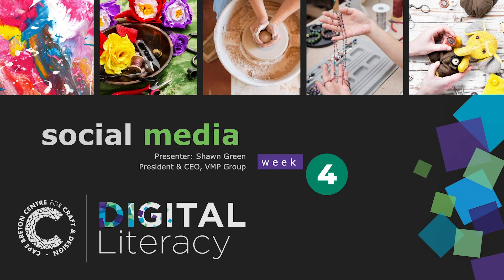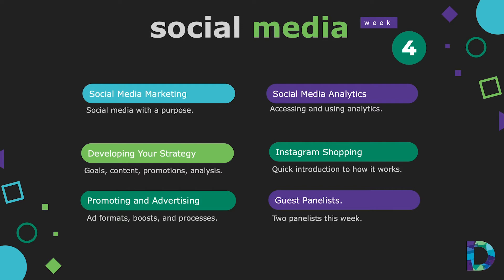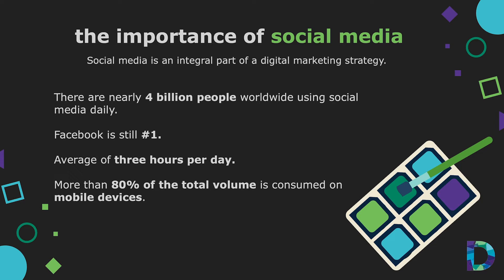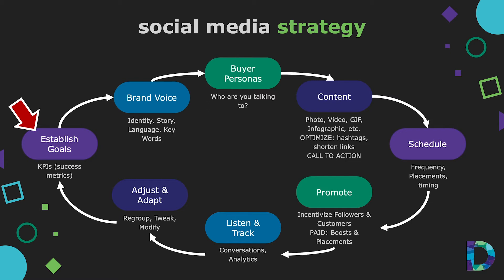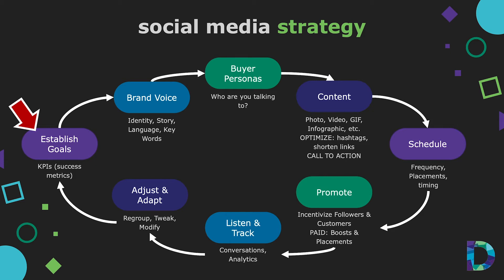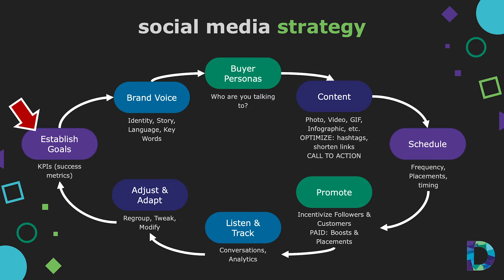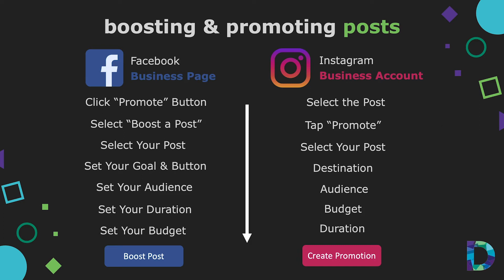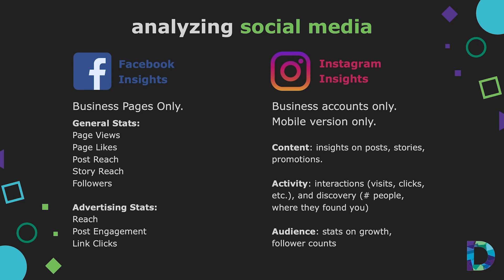Digital Literacy Series: Social Media Strategies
This Digital Master Class initiative is a series of instructional videos designed to introduce artists and makers to modern digital tools and strategies. Each class will focus on a specific area to help participants formalize their online presence and their capacity to market, promote, and sell their products online.